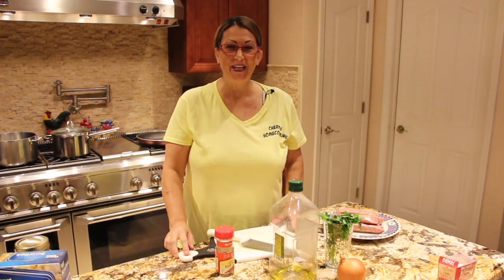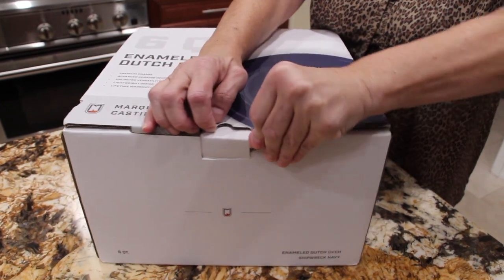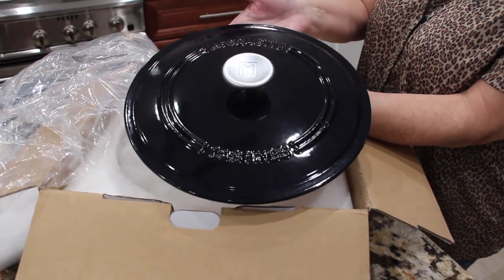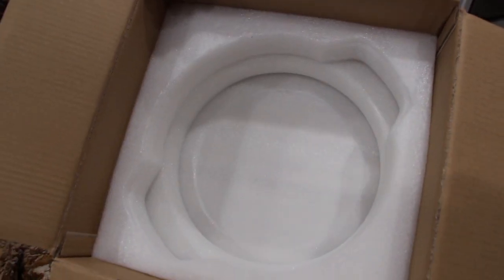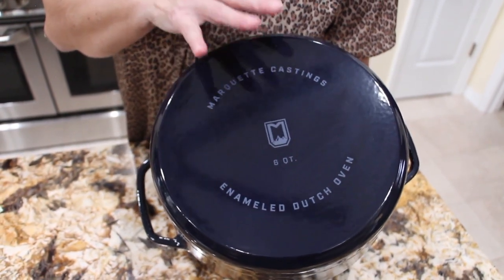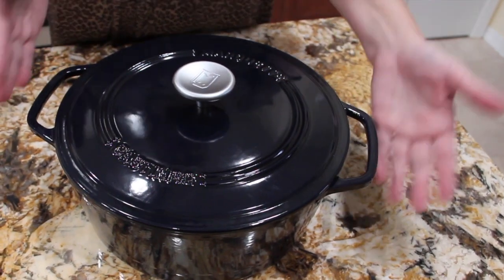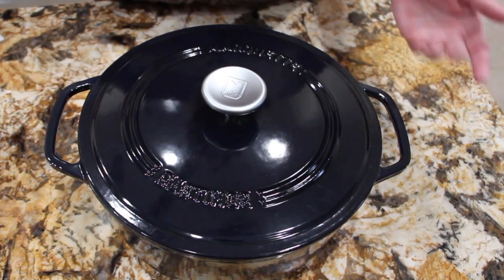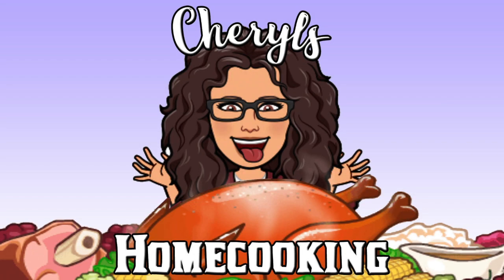UNBOXING/PROMOTIONAL ITEM/ 6 QT. MARQUETTE CASTINGS DUTCH OVEN/EPISODE 848/ CHERYLS HOME COOKING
In this video I do an unboxing of this lovely "MARQUETTE CASTING 6 QT. DUTCH OVEN"  This dutch oven is awesome!

to purchase this awesome dutch oven! This dutch oven is of excellent quality! "LIFETIME WARRANTY" cant go wrong with that!

I am very pleased with the dutch oven!